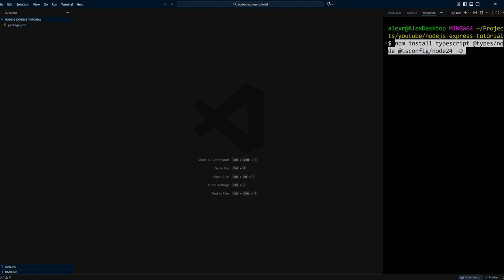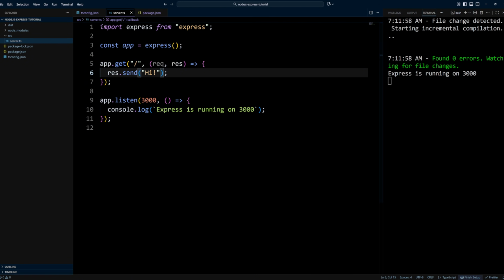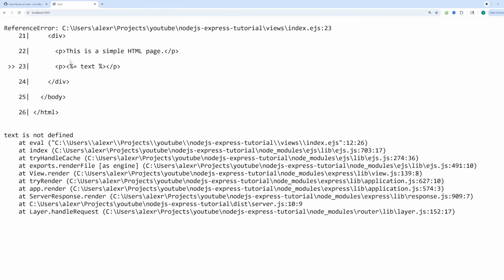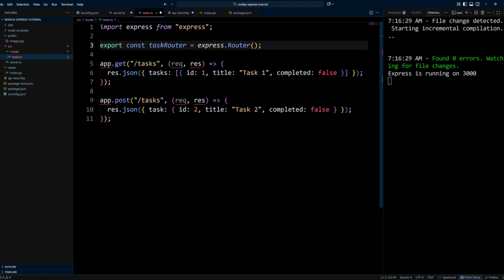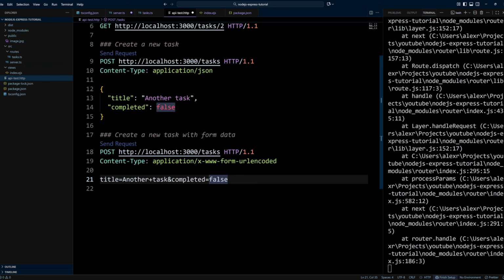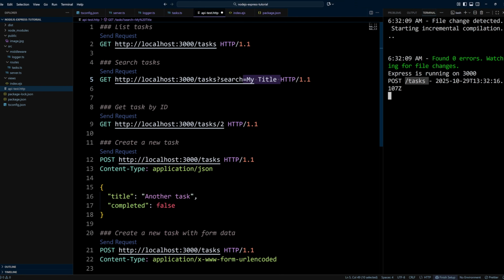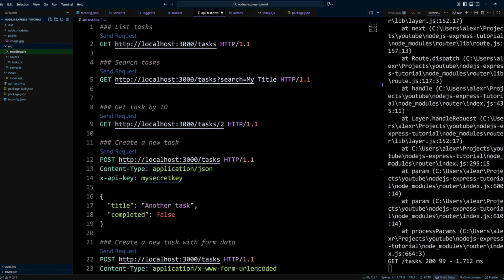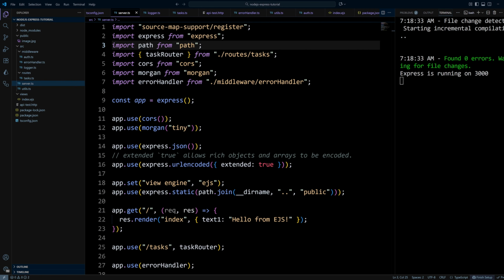Node.js Express Server Tutorial (2026) | From Zero to API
Build a modern Node.js Express server with TypeScript in this step-by-step tutorial.
In this video, I’ll walk you through everything you need to know to create a professional backend — including serving static files, rendering EJS templates, building a REST API, handling JSON and form data, and implementing custom middleware and error handling.
Whether you’re new to Express.js or upgrading your existing setup with TypeScript, this video will help you write cleaner, more maintainable, and production-ready code.

⏱ Timestamps:
0:00 – Introduction
0:53 – TypeScript and Server Setup
7:16 – Sending Data
9:23 – Rendering HTML
13:46 – Serving Static Files
15:51 – Routing
19:42 – Parsing Request Data
34:37 – Middleware
42:20 – Error Handling
42:01 – Outroduction